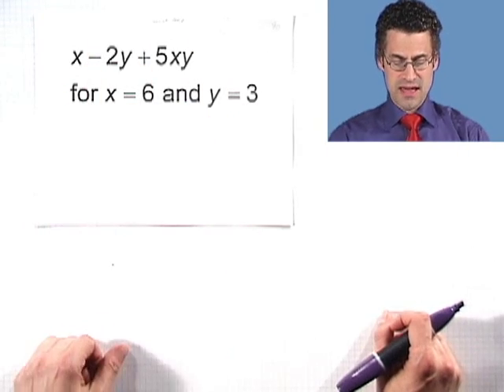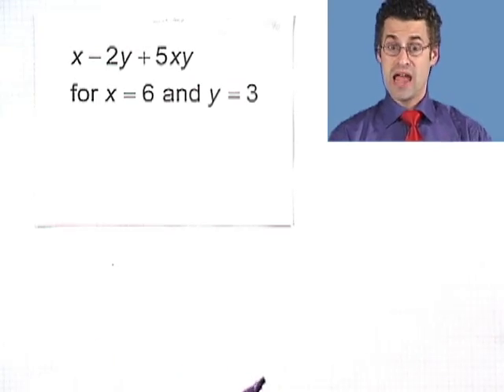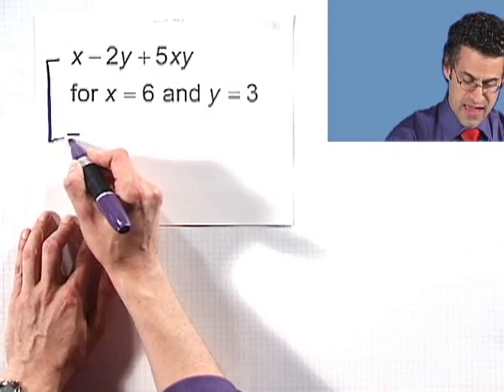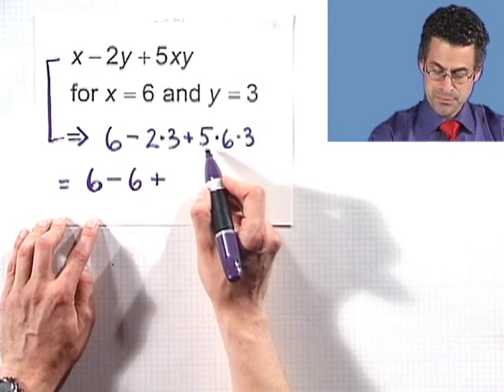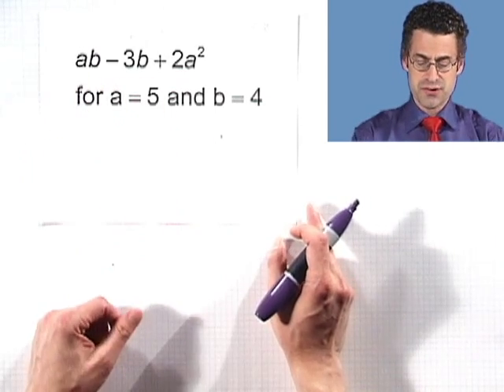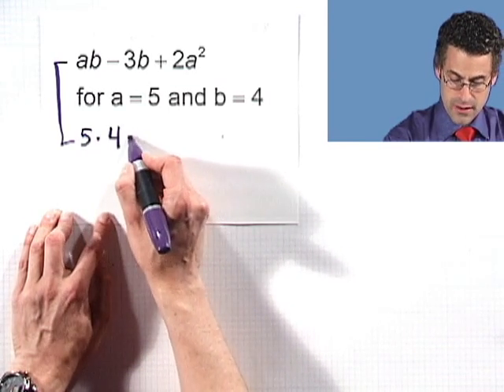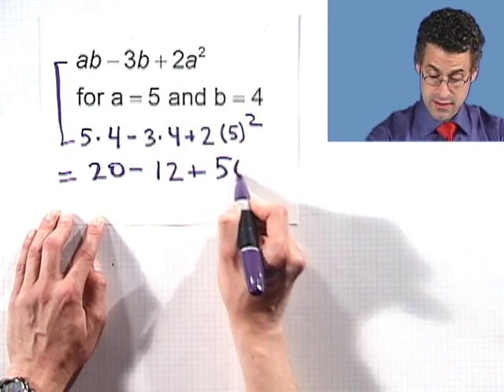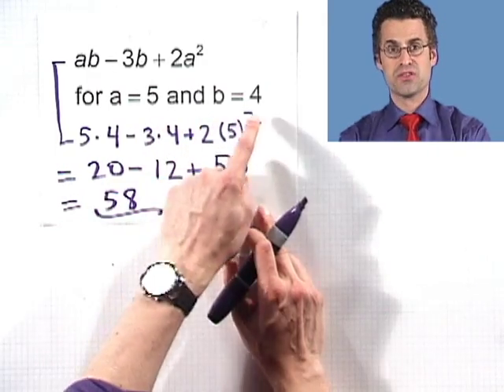Evaluating an Algebraic Expression